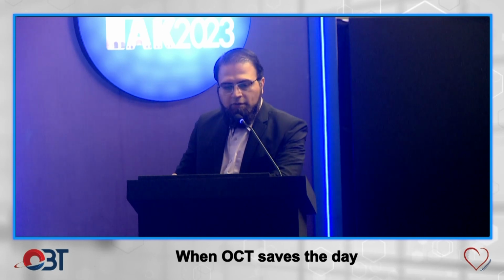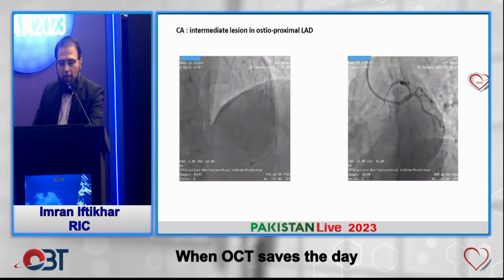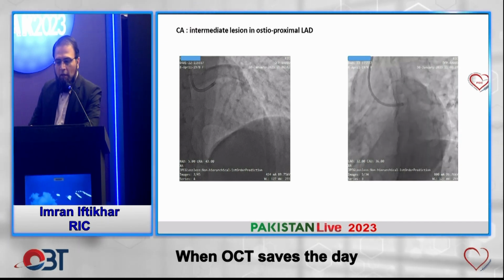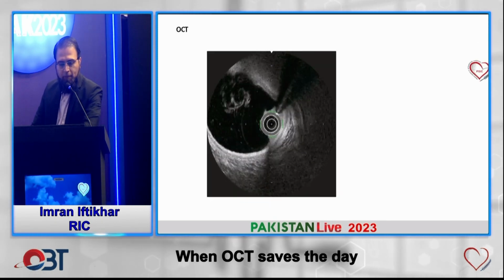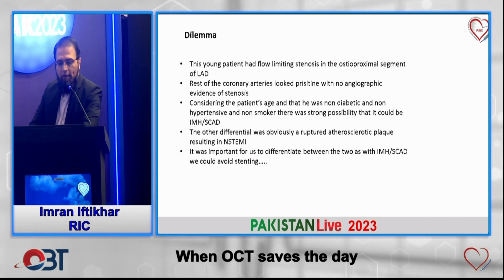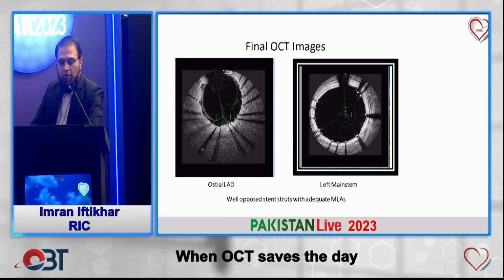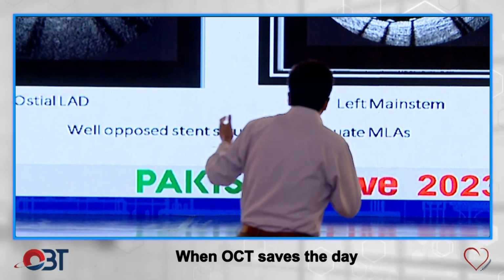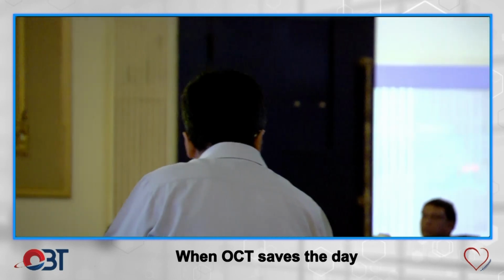When CTO save the day by Imran Iftikhar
Day 03, Hall B, Session 04, When CTO save the day by Imran Iftikhar